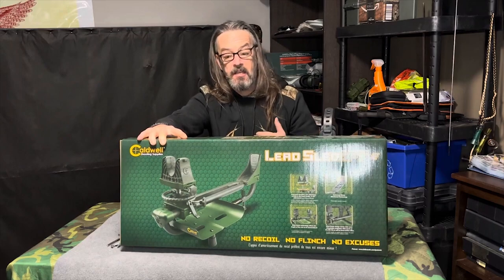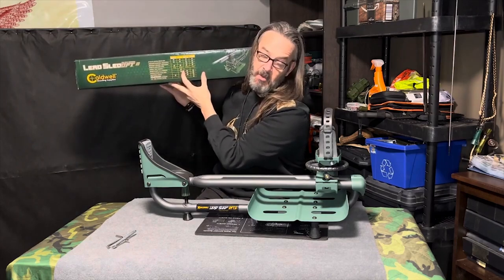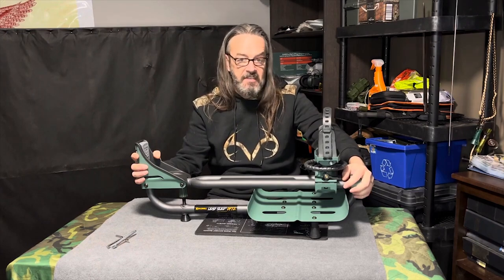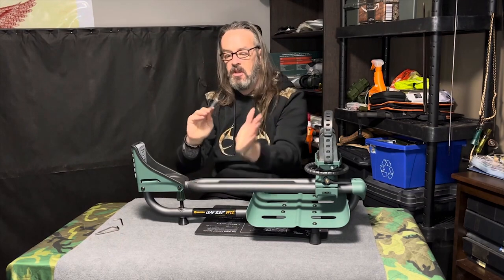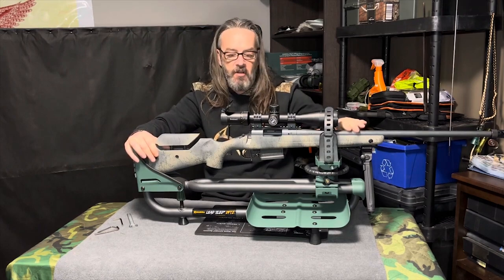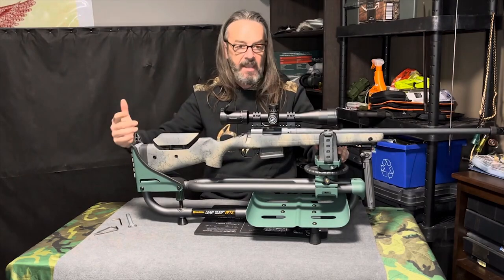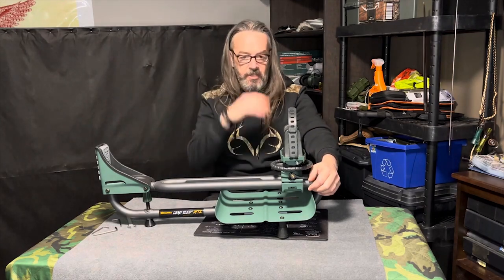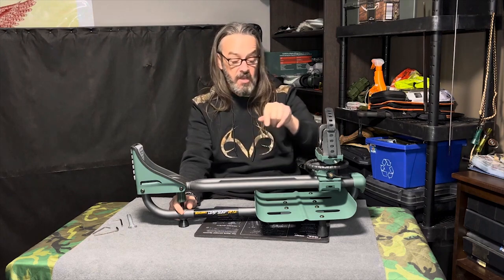Unlocking ultimate accuracy or leaning on a crutch?